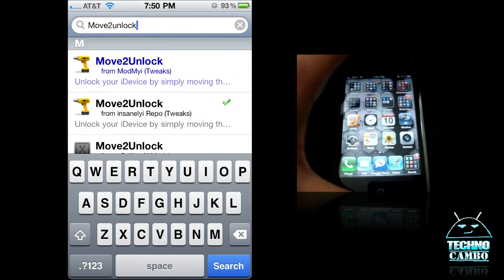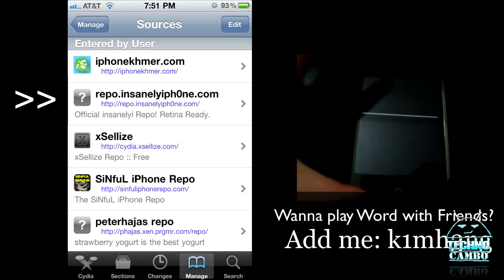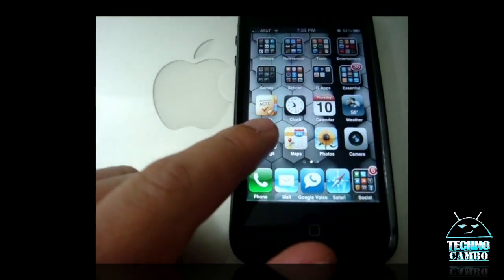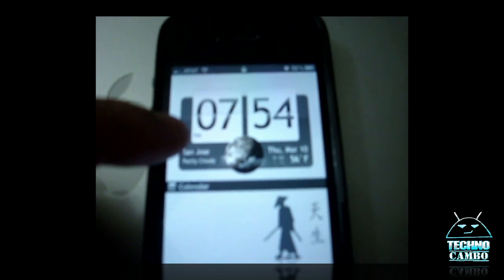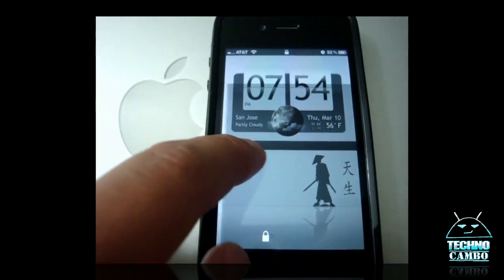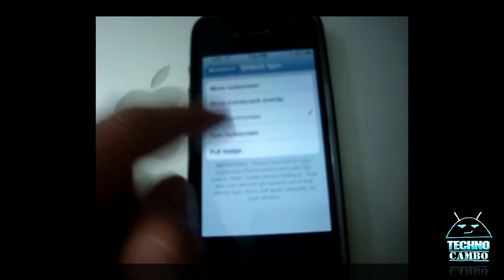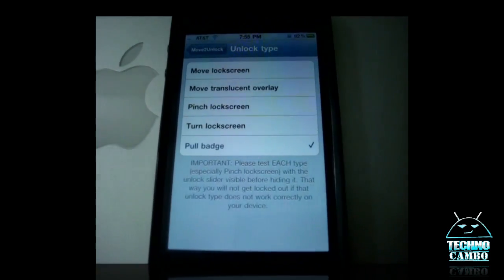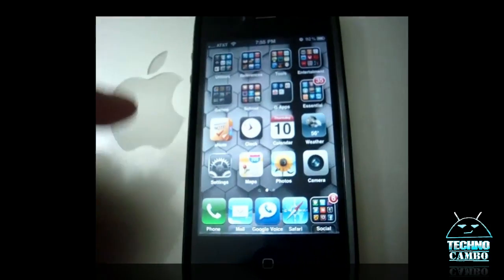New Ways to Unlock your iPhone/iPod Touch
Tired of your "Slide to Unlock" screen?
Get this tweak (have to be Jailbroken, of course). Move2unlock in Cydia.
Wanna try it first? Add the source: repo.insanelyiph0ne.com

For letting me know about this tweak.
Check out his channel guys.

Words With Friends: K1mh3ng